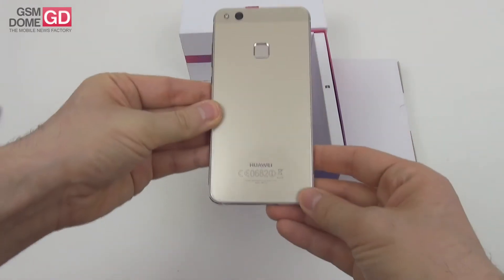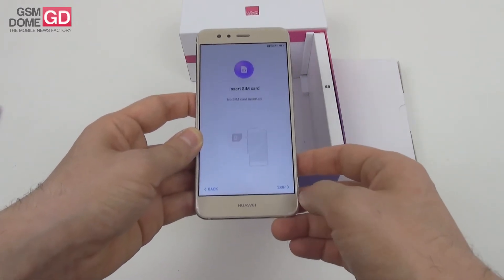Huawei P10 Lite Unboxing (Mid-range Glass and Metal Phone)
GSMDome.com unboxes the Huawei P10 Lite, also known as the PX Lite. It's priced at $300 and comes with a 5.2 inch Full HD screen, as well as a back glass panel that looks quite nice. Inside there's 3 or 4 GB of RAM, 32 GB of storage and a a 3000 mAh battery. This model has a main 12 megapixel camera, a front 8 MP shooter and runs Android Nougat with EMUI 5.1.